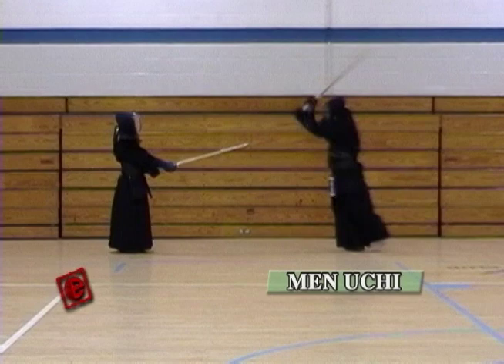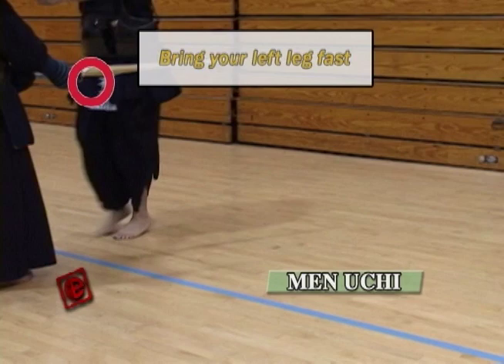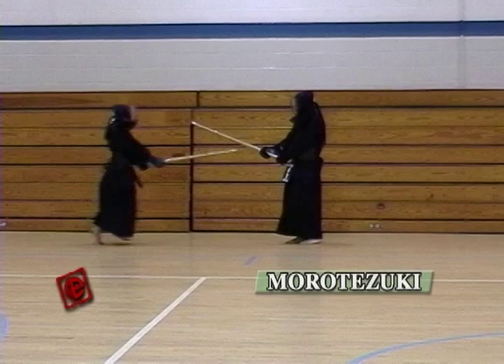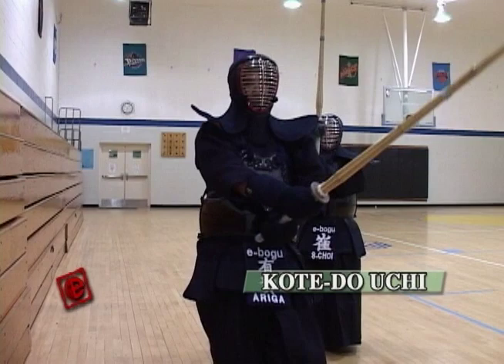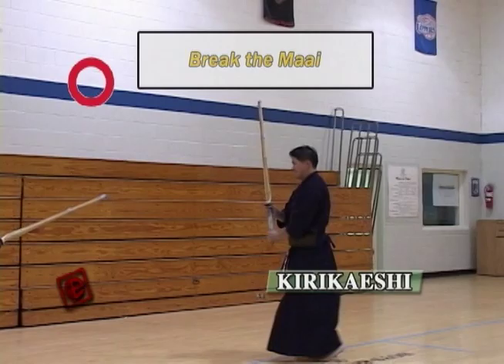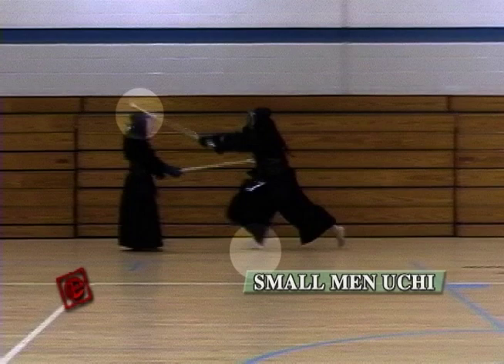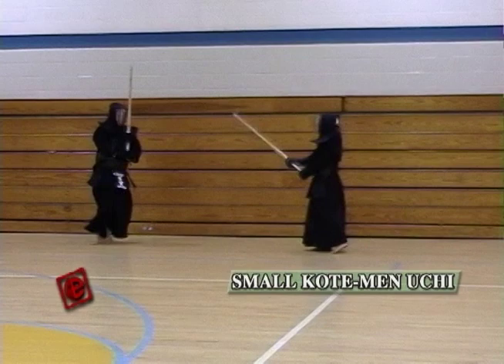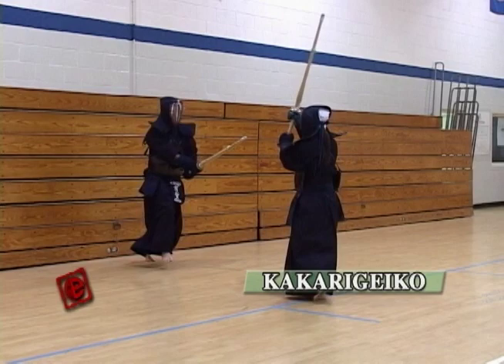Kendo Bogu Basics (Full Version) KENDO PRINCIPLES 2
To encourage Kendo-ka all over the world, e-bogu offers free educational videos (Kendo Principles) for remote learning without Dojo practice against the COVID-19 pandemic.

Kendo Principles Part II explains the basic movements of Kendo using the actual Bogu (Protector Armor for Kendo). It also illustrates examples, and incorrect moves which students tend to make. This video can be a useful self-training guide for Kenshis who were recently allowed to wear Bogu. Dojo Instructors can also take full use of this video as an additional instruction material for their students. This video is all narrated in English, for easy understanding and the camera is taken from various angles. Many slow motion shots were taken to illustrate good and bad examples from different angles.

Topics shown in this video are the following:
Men Uchi (Large/Small Movement)
Kote Uchi (Large/Small Movement)
Do Uchi (Large/Small Movement)
Tsuki (Morote Tsuki/Katate Tsuki)
Various combination of the above
Kirikaeshi / Kakarigeiko

"I started Kendo in Brazil in 1975, and since then I have visited
many different Dojos all over the world. I was very fortunate to
have been taught by many different Senseis, who were
all great instructors. They taught me not only Kendo techniques,
but also the fundamentals of human character. I would like to
thank all my Senseis and fellow Kenshis, who had the patience to
practice Kendo with me.
Many people asked me if there is a good instructional Kendo
video in languages other than Japanese, and I was not successful
finding one. This is the reason I decided to develop one myself,
with the hope that it will help many people interested in Kendo
outside of Japan.
This video is based on what I have learned and developed during
the 36 years of my Kendo career. My Kendo knowledge is not any
close to perfect, however I have tried my best to introduce
everything I know, and what I have been taught.
I am open to any comments or suggestions, in order to improve
the quality in the next editions of this video series."
Taro Ariga (Kendo Kyoshi 7th Dan)

KENDO INSTRUCTION BY TARO ARIGA
UCHITACHI TARO ARIGA / MOTOTACHI SONG YI CHOI
VOICE BY TARO ARIGA
NARRATION BY KANAKO SHIMADA
EQUIPMENT BY E-BOGU.COM INC.
SPECIAL THANKS TO TUSTIN KENDO DOJO
MUSIC SELECTION BY KOBY SHIMADA
WRITTEN BY TARO ARIGA
DIRECTED BY KOBY SHIMADA
PRODUCED BY KOBY PICTURES, Inc.